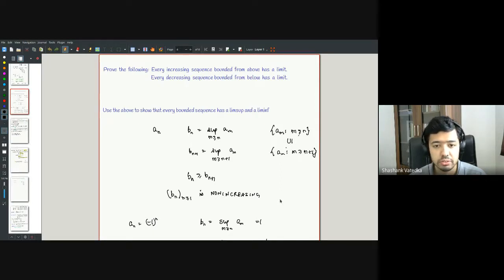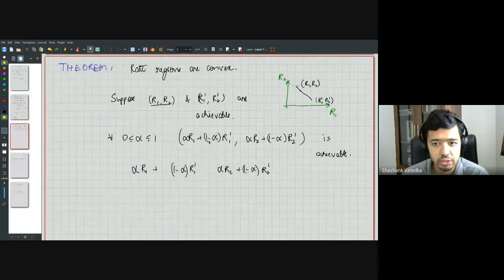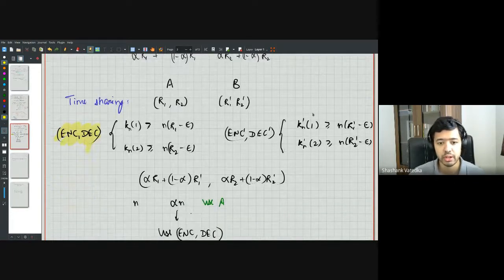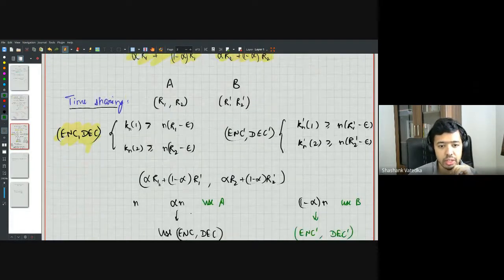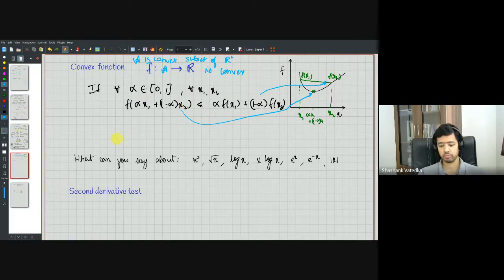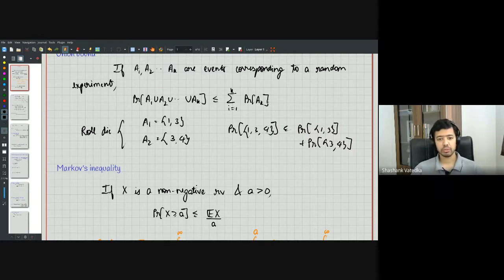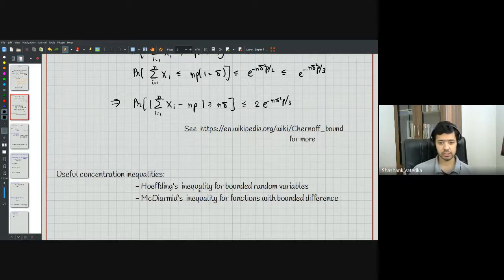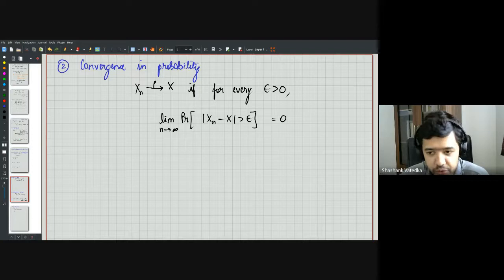NIT 2021 Lec 4: Time sharing, Probability basics